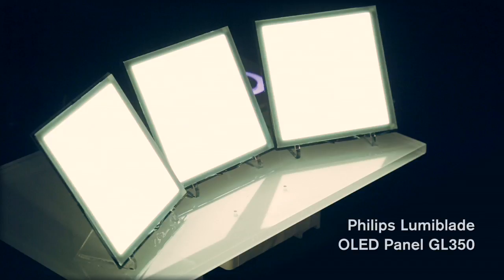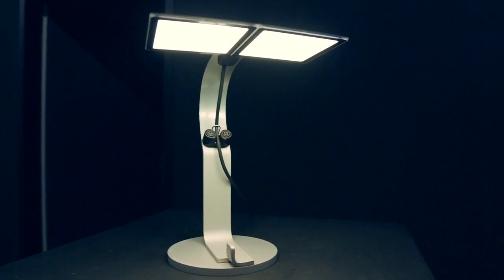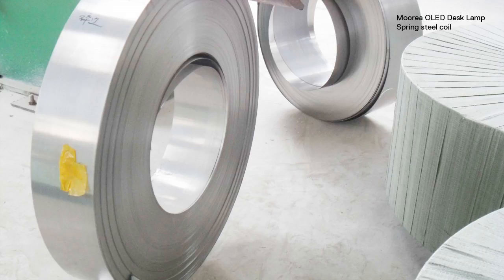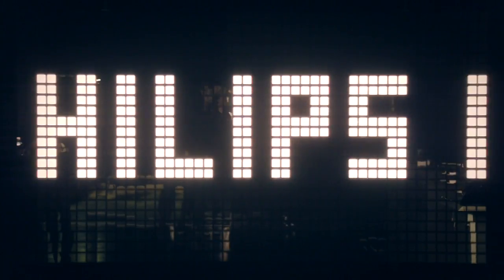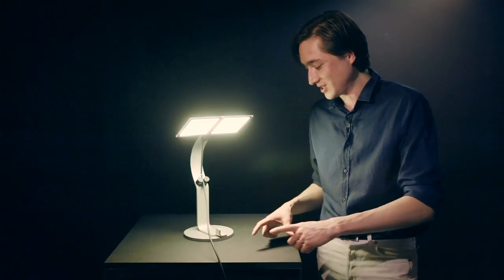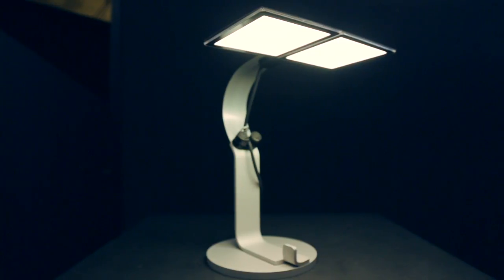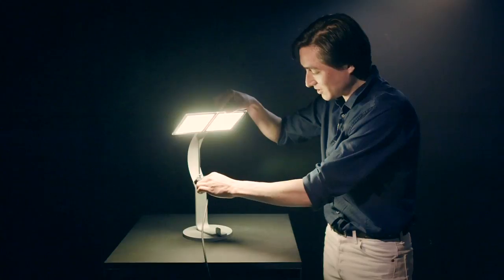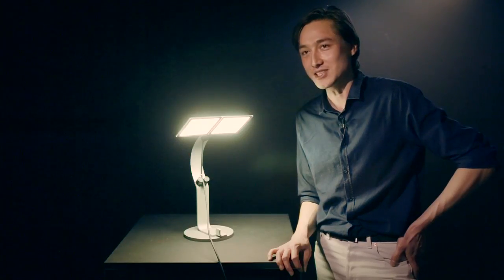Moorea OLED desk lamp by Daniel Lorch for Philips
In this movie filmed by Dezeen for Philips Lumiblade, German designer Daniel Lorch explains the ideas behind his desk lamp, which will be the first to use OLED technology when it goes into production this year.

OLEDs (organic light-emitting diodes) generate light when electricity is passed through layers of organic semiconductor material mounted on glass, so they can be very thin and emit even light from a flat surface rather than spreading it from a single point.